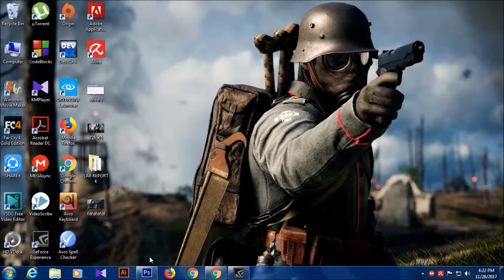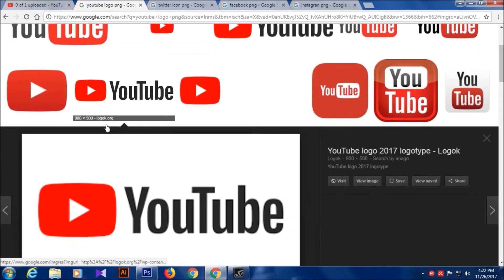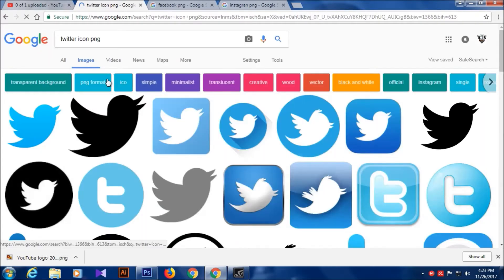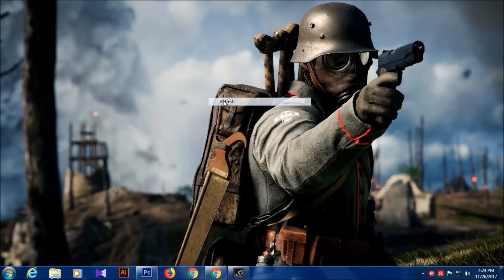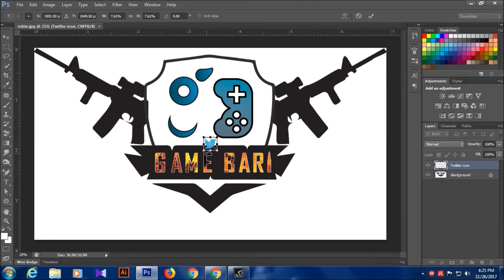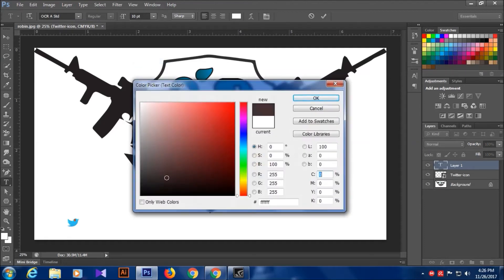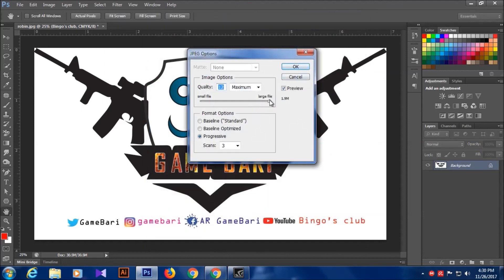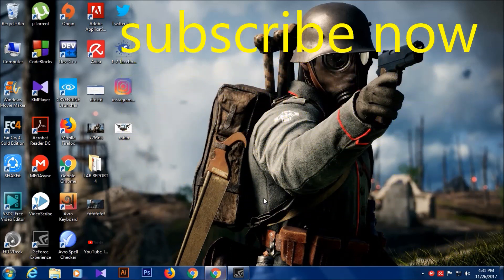How To Add Social Media Icons On Image/Picture | New Video 2017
In today's YouTube How To Video I'm going to show you how to add Social Media Icons on Image. Such icons as Twitter, Instagram, Facebook and even how to put a YouTube Button in your Image.